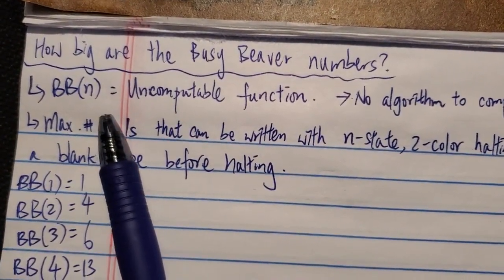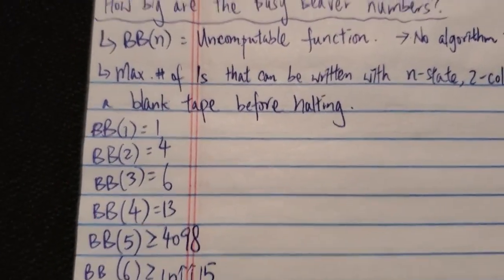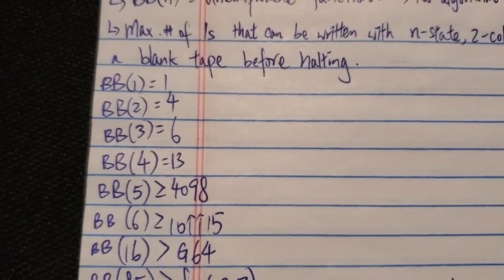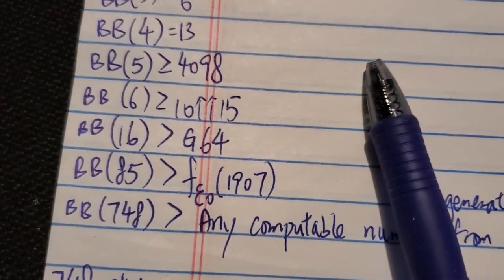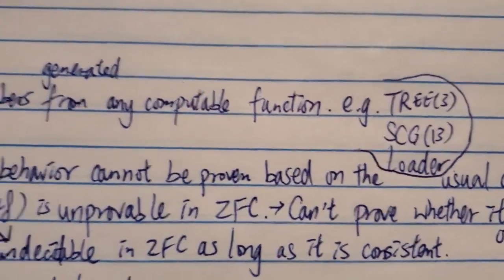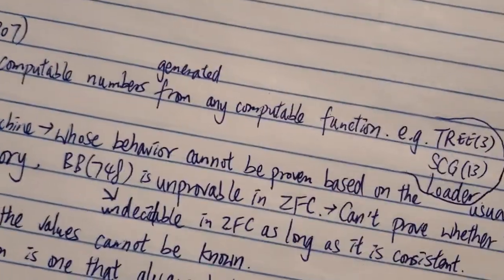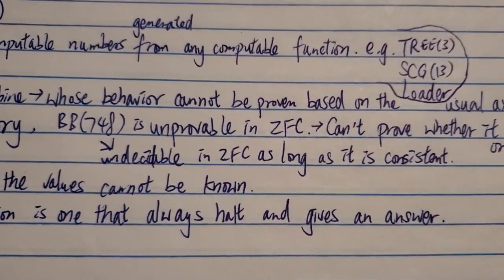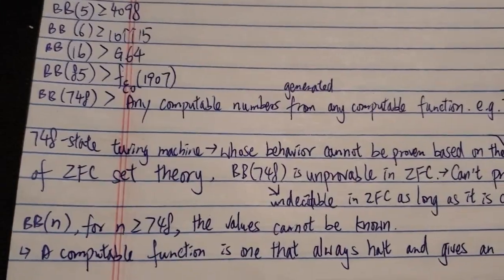How big are the Busy Beaver Numbers?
Eventually bigger than any computable numbers?